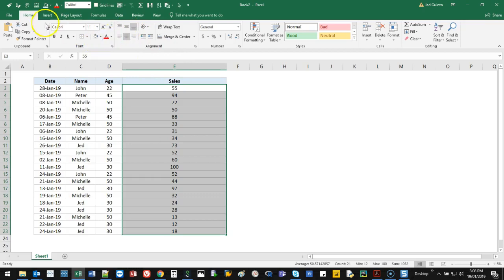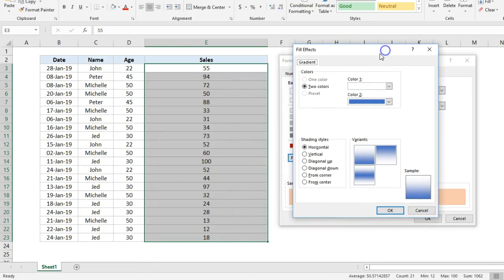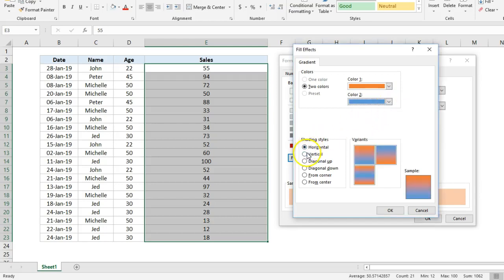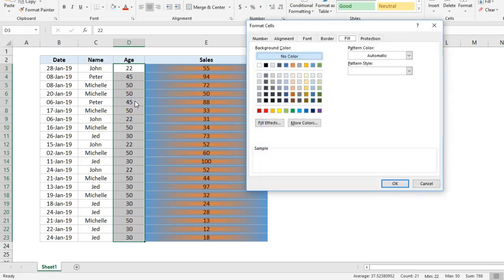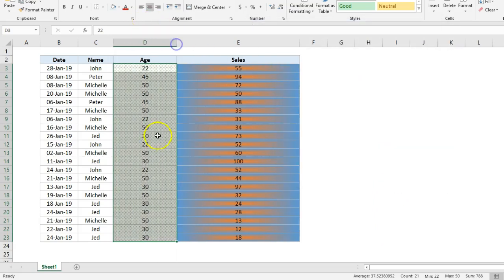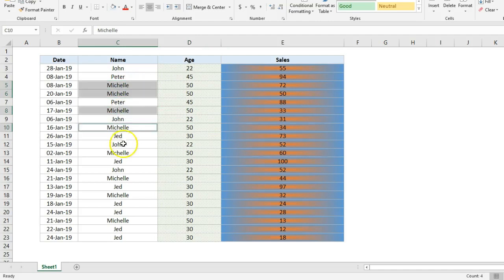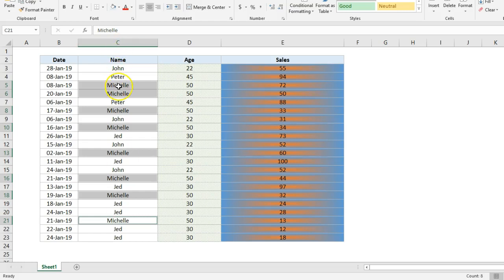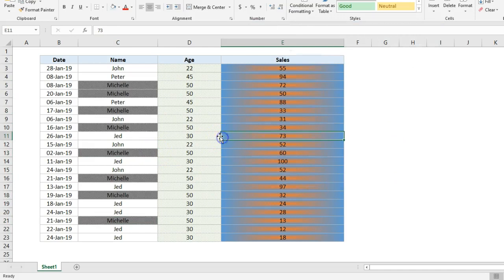MS Excel - Cell Fills and Patterns for a Sexy Look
VIDEO DESCRIPTION:
Here's a neat little trick for cell formatting that goes beyond your standard one colour cells.